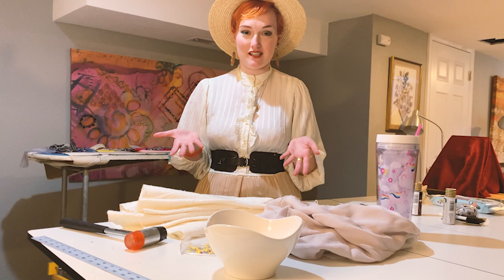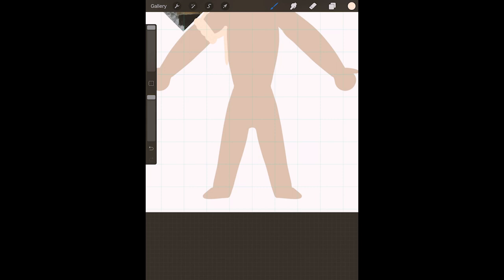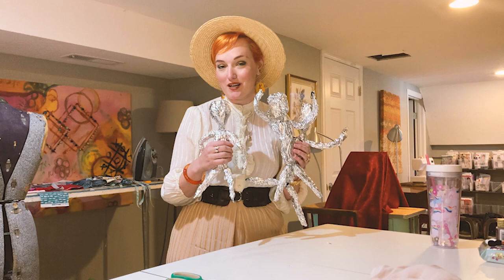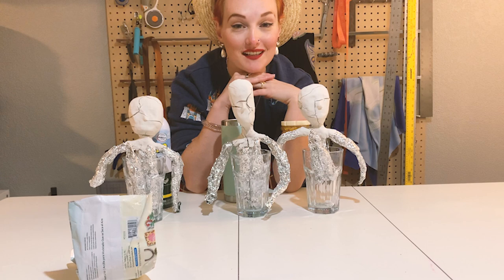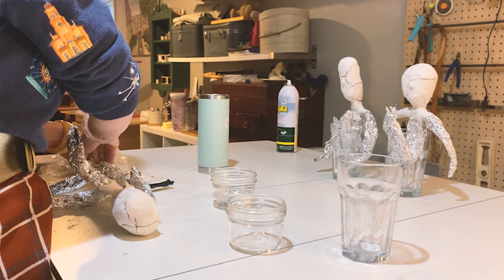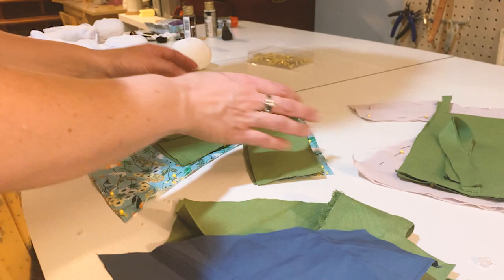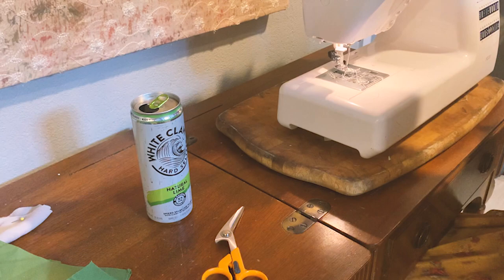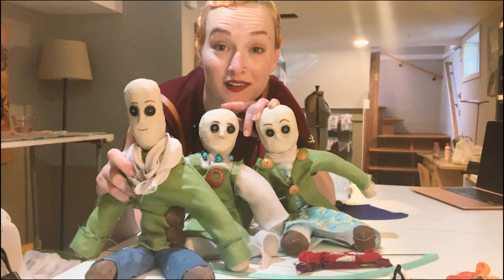Making My Partners in to Dolls (Coraline Doll DIY)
This week I made my partners into dolls, Coraline dolls that is! I decided to make this coraline doll diy to track my progress!

We, (my partners and I,) will hopefully be moving on and out of my parents house, Denver, and the country as soon as COVID passes and travel is safe again. But, we have definitely gotten comfortable at my parent’s place and I know they will miss us when we’re gone. (Probably not the cats though.)
 So, in order to keep them from missing us *too* much I decided to create doll versions of all three of us! Their heads are made from air clay around a tinfoil form. Then their bodies are wrapped in cotton batting and a cotton knit. Their clothes were made from scrap fabric from around the house and their hair from embroidery floss!
 I took a lot of inspiration from Rachel Maksy’s Coraline doll which she made in this video: